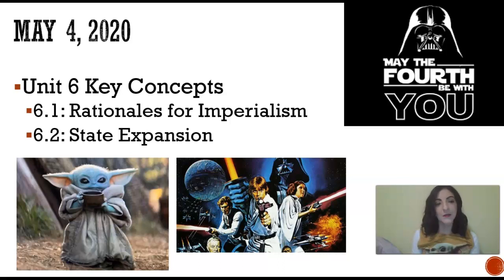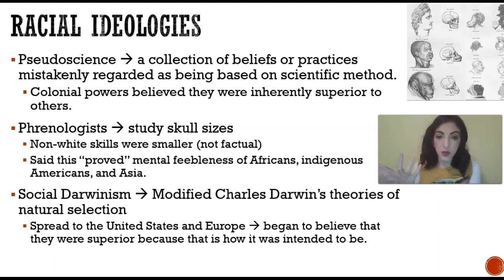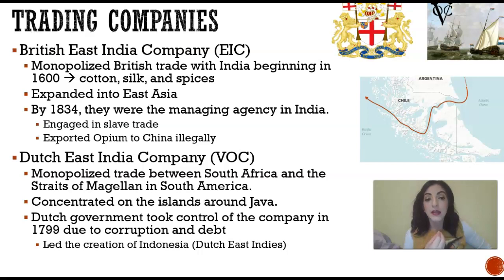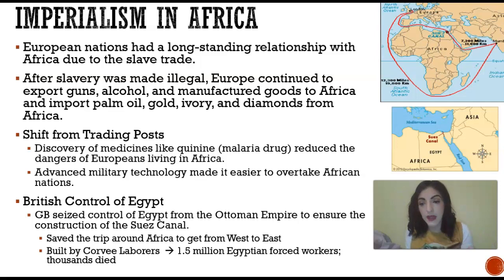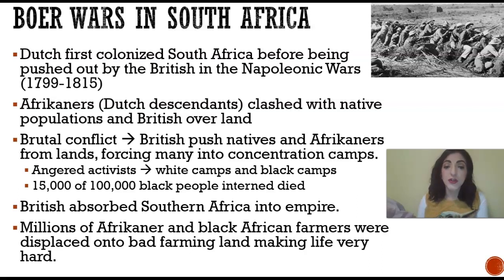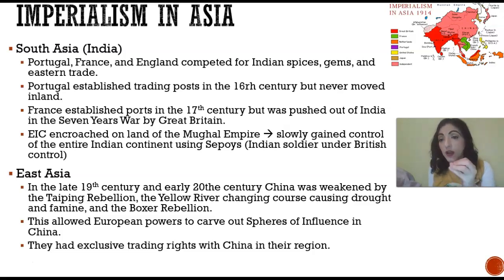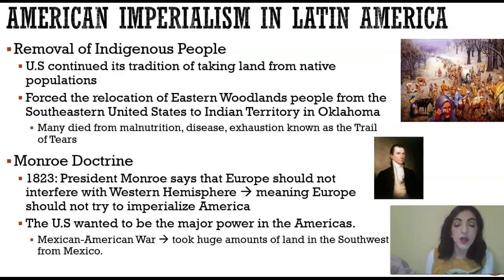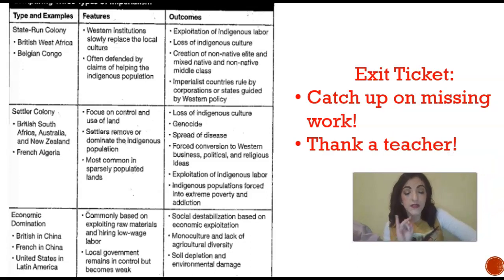5/4 Key Concepts 6.1-6.2